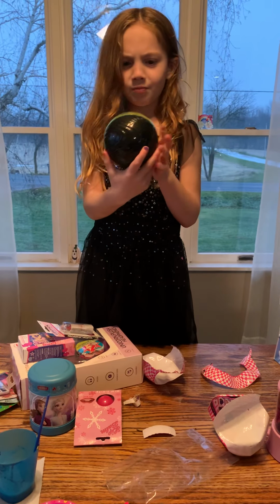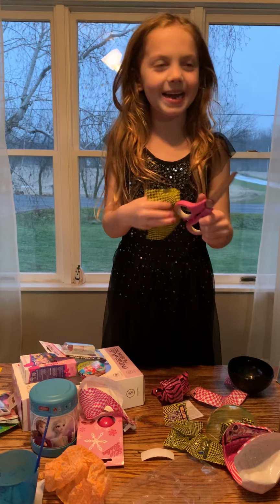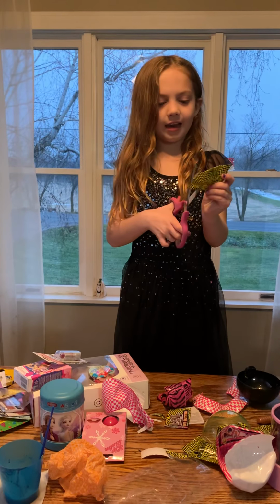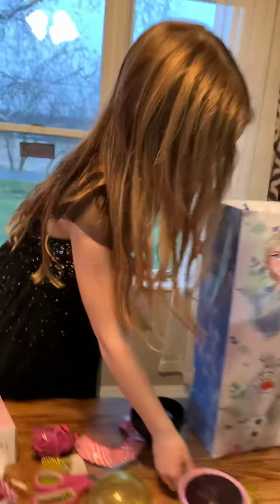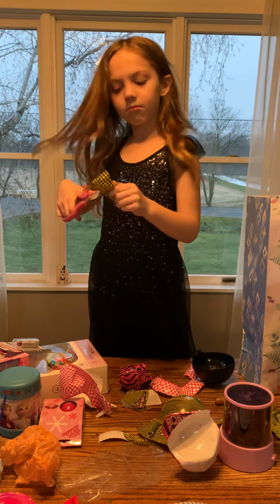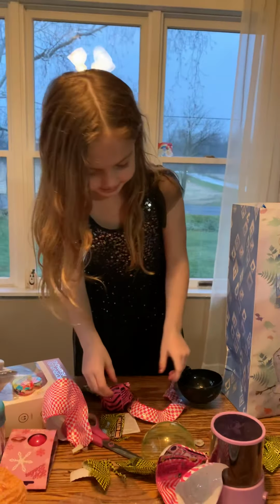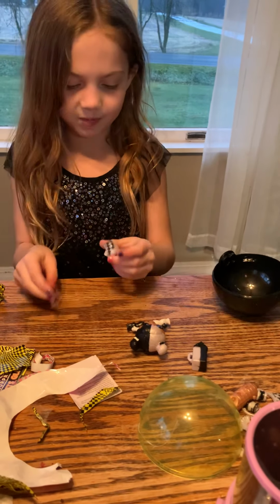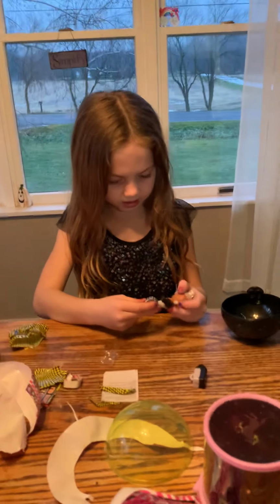LOL Birthday Surprise Ball